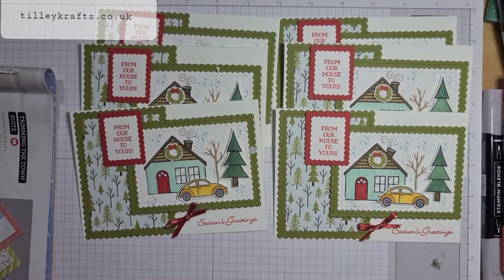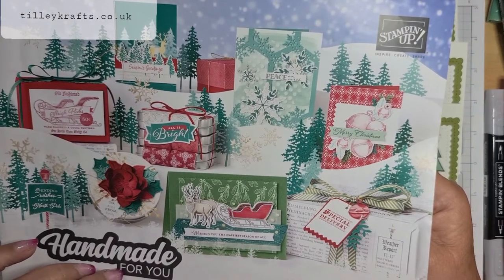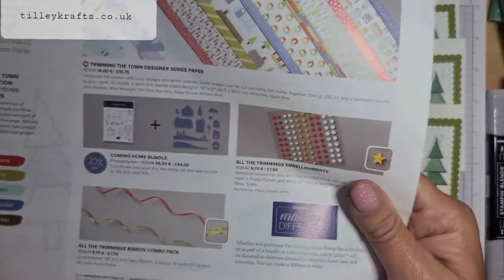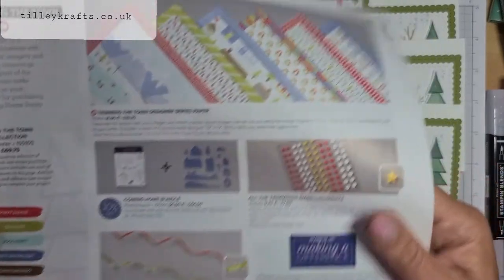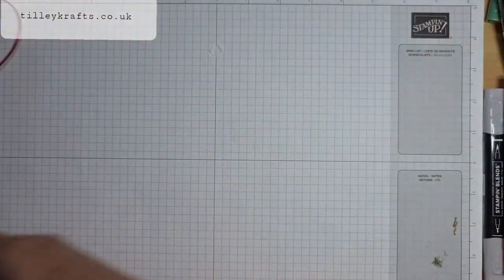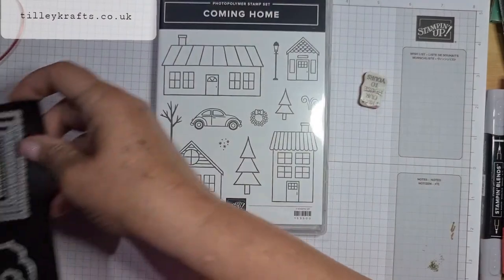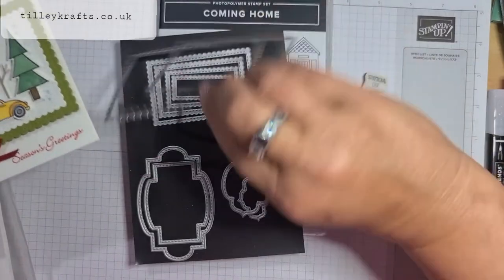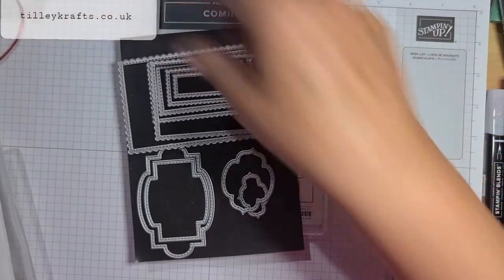Make it Thursday - Pootlers Mini Catalogue Swaps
You can find all the information regarding this tutorial and other projects on my blog.

Today's  Make it Thursday videos is showcasing How I made my swaps to the Pootlers August to December 2020 card swap

If you wish to buy any of the items please, click buy in the header to go to my store tilleykrafts is also on Instagram and Pinterest